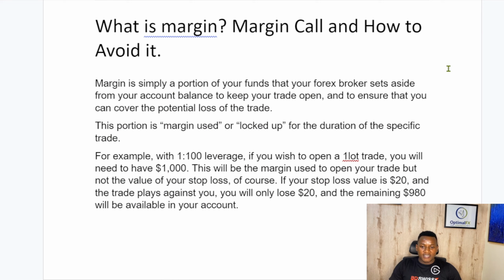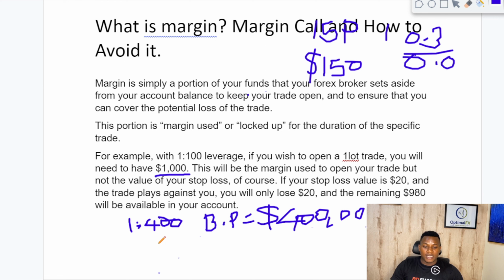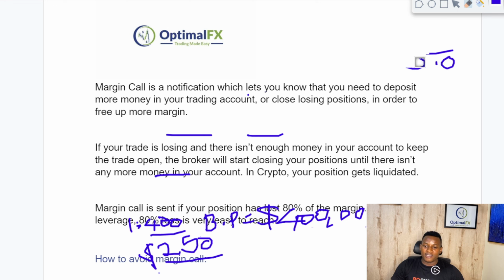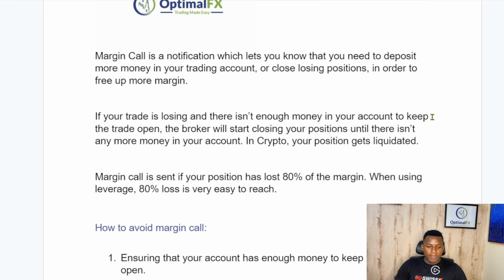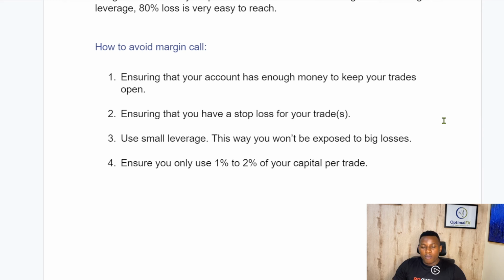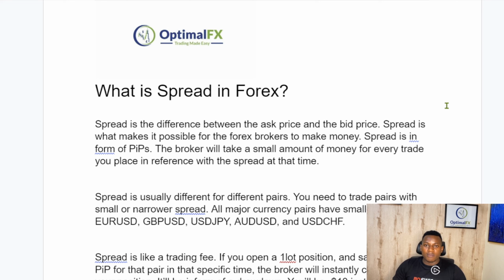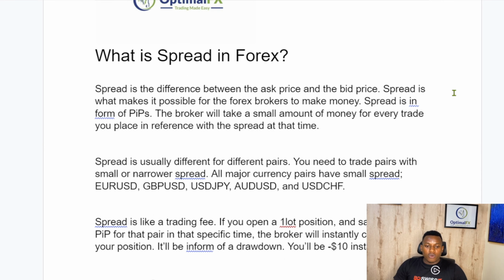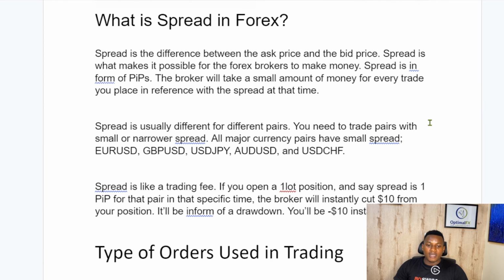What is Margin, Margin Call and Spread in Forex?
Learn the basics of Forex trading with this quick guide to Margin, Margin Call, and Spread.